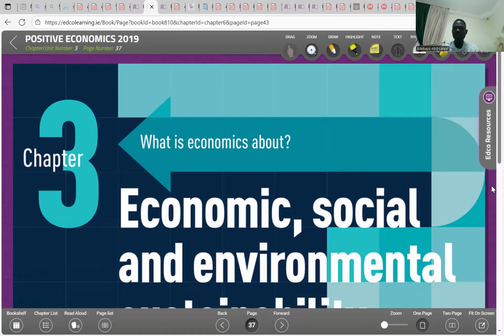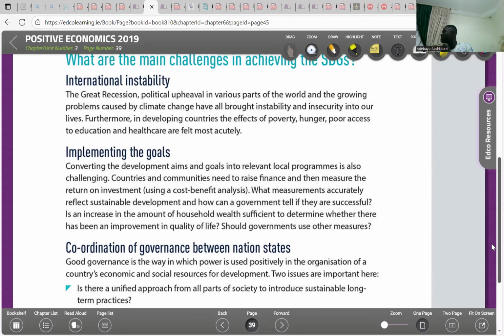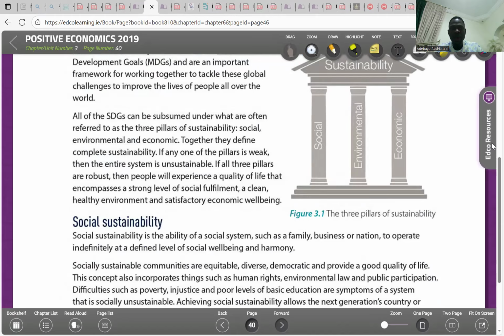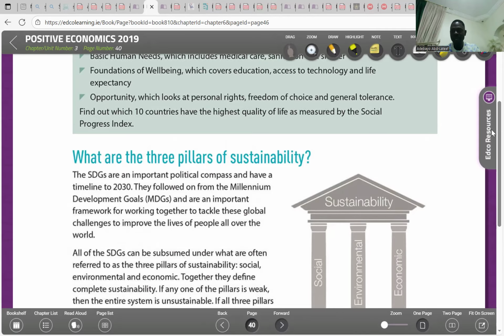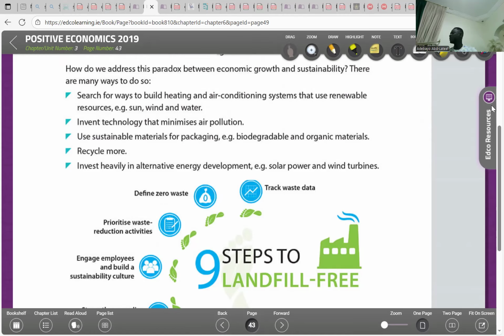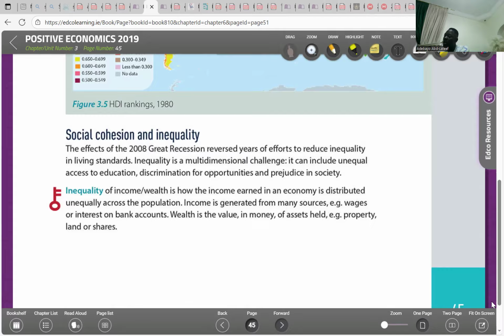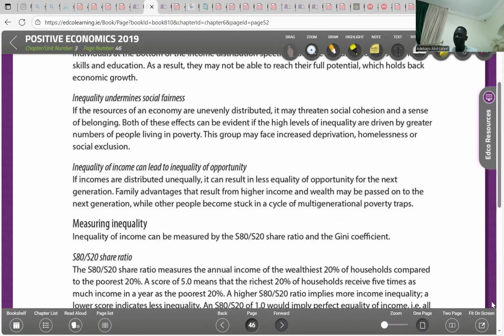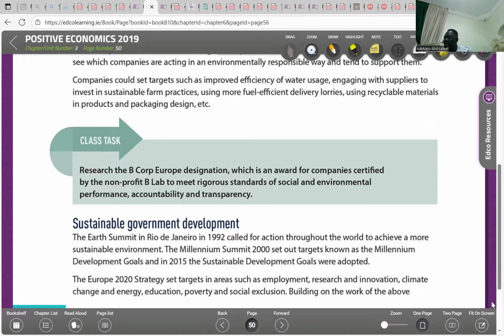Positive Economics(Chapter 3: Sustainable Development Goals)